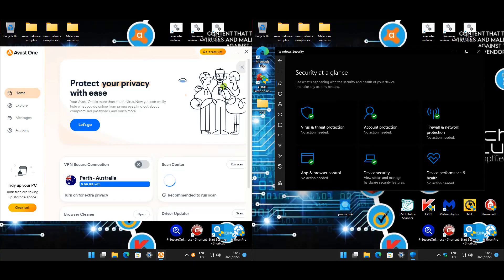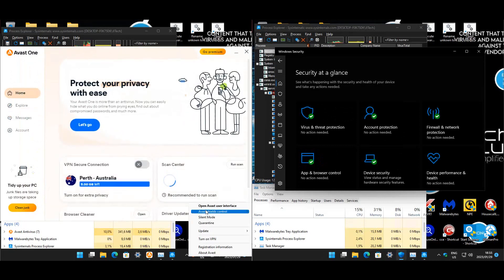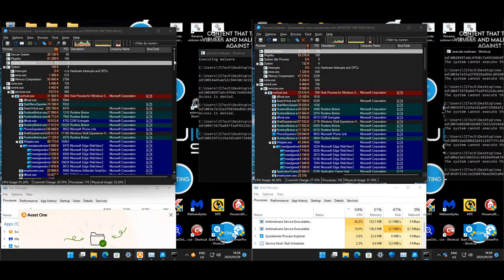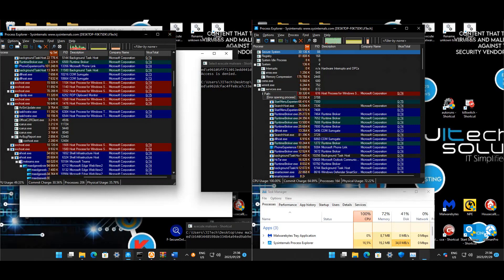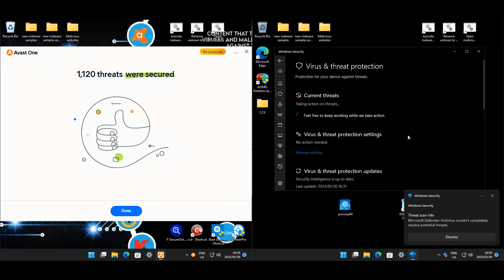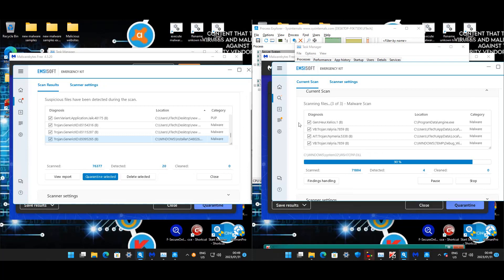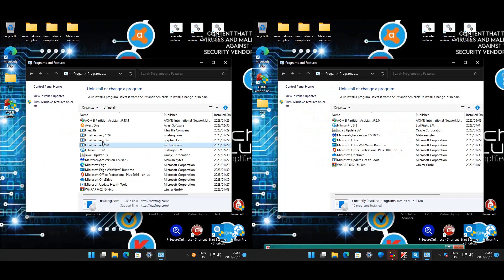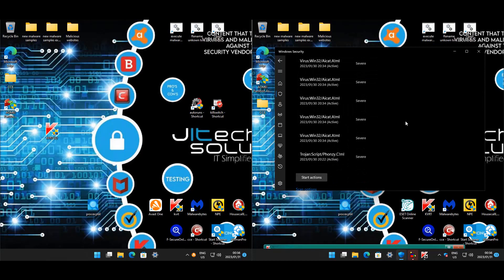AVAST Free vs MS Defender 2023!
Let's go!! Which one would you trust to protect your data?